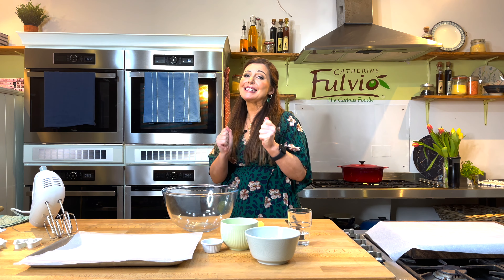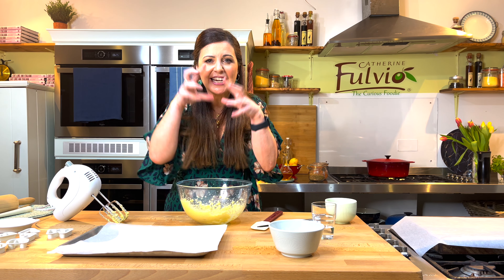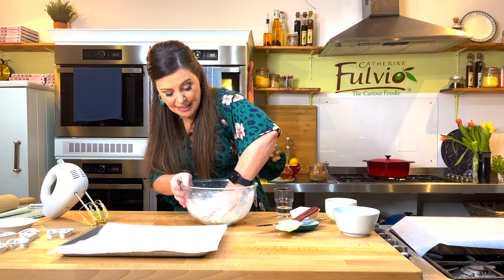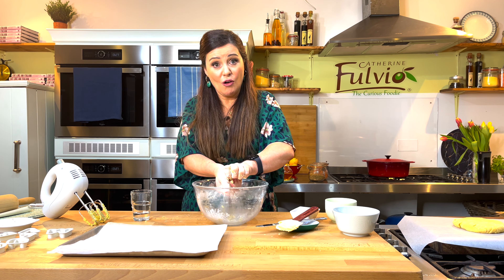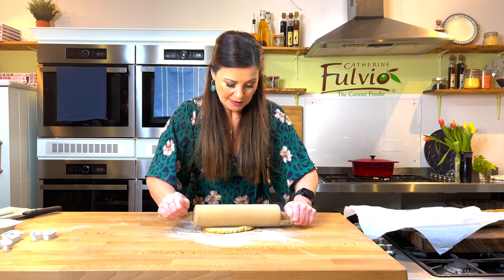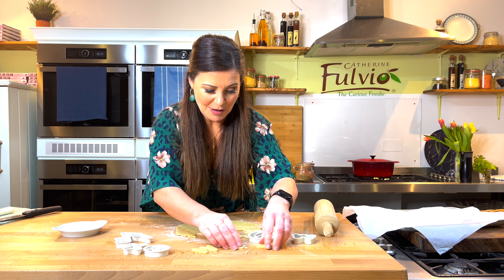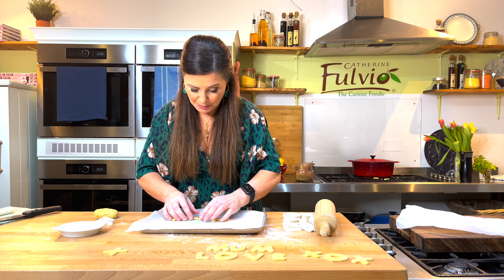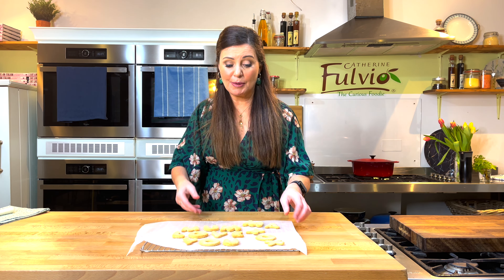Mothers Day Vanilla Biscuits | Catherine Fulvio's Recipes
Your mum deserves to be spoiled every day but you can give her an extra special treat this year with these absolutely delicious Vanilla Biscuits 😊

Vanilla Biscuits
Makes about 20 depending on the size of your cutter

90g butter
1tsp vanilla extract
100g caster sugar
250g flour
1 egg yolk
3 to 4 tbsp water

You’ll need alphabet cutters

Place the butter, vanilla and sugar into a mixer bowl and cream until soft and fluffy.
Sift the flour in and add the egg yolks.
Add enough water to form a firm dough.
Place on a floured surface and knead very lightly.
Wrap in parchment and leave in the fridge to rest for an hour.
Preheat the oven to 190°C/170°C/gas 5.
Roll out on a floured surface or between parchment.
Using the alphabet cutter, shape the biscuits and words you require.
Place on a pre-lined baking tray and bake for 13 to 15 minutes.
Place on a cooling rack.
t 20 depending on the size of your cutter

90g butter
1tsp vanilla extract
100g caster sugar
250g flour
1 egg yolk
3 to 4 tbsp water

Twitter.com/cfulvio
Pinterest.com/catherinefulviochef